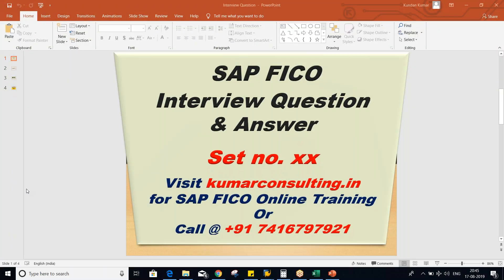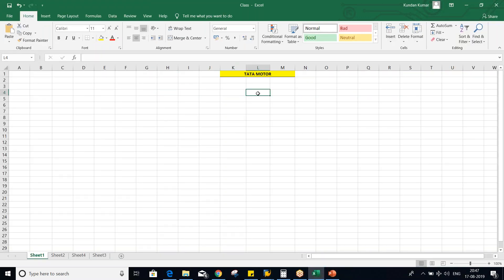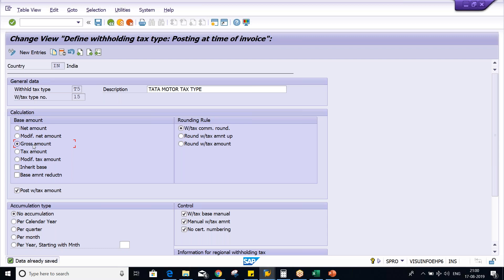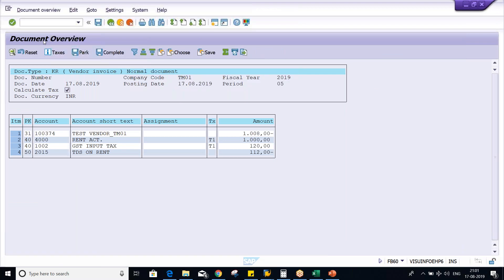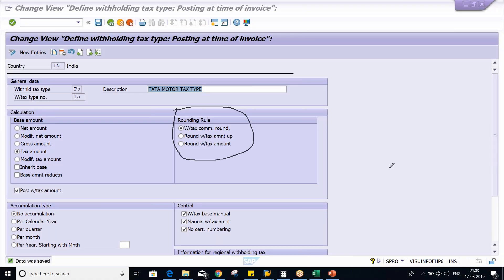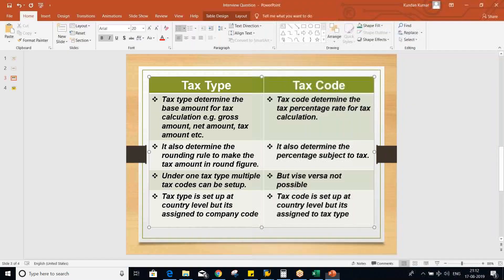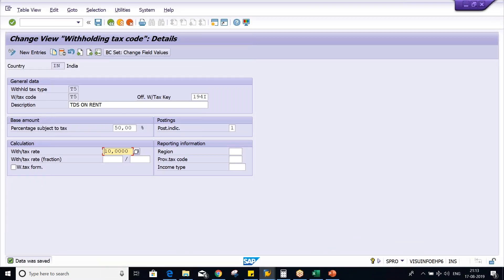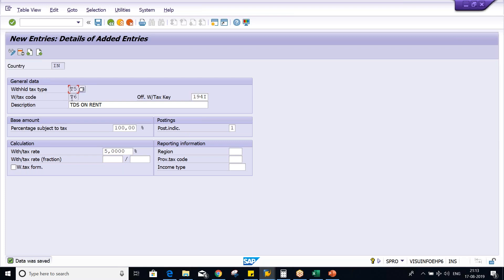Withholding Tax_Difference between Tax Type and Tax Code